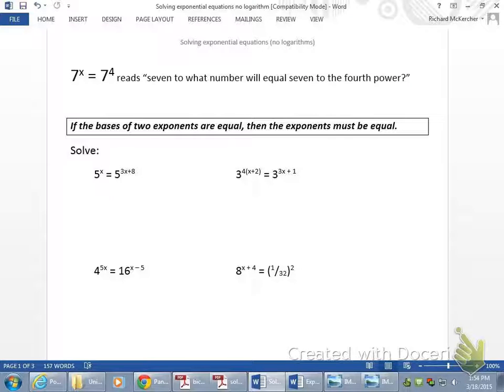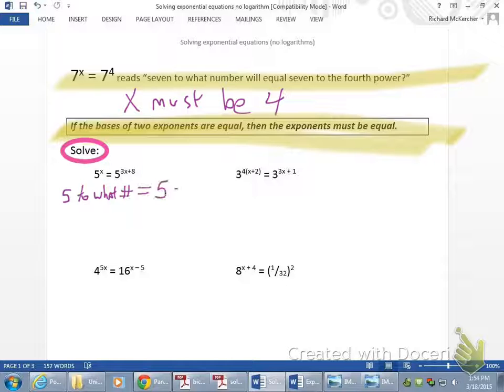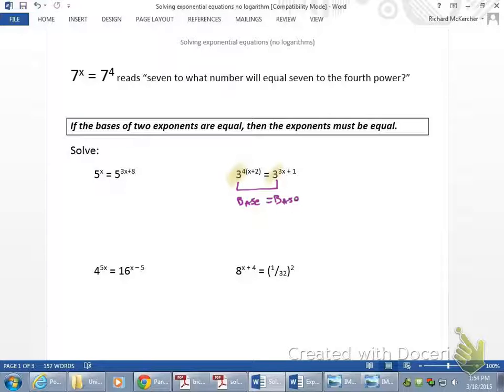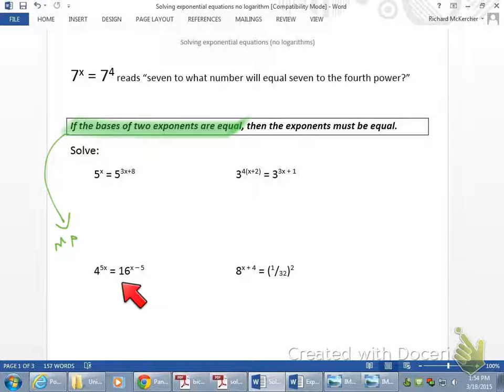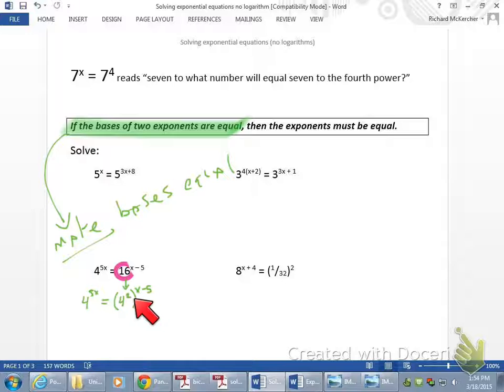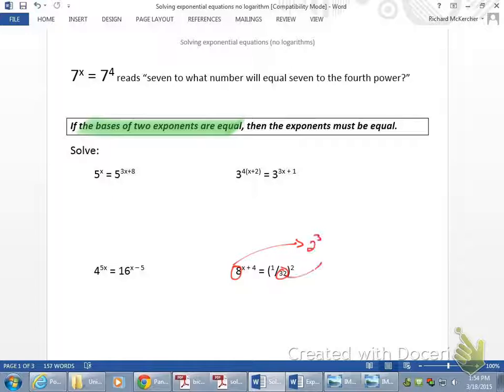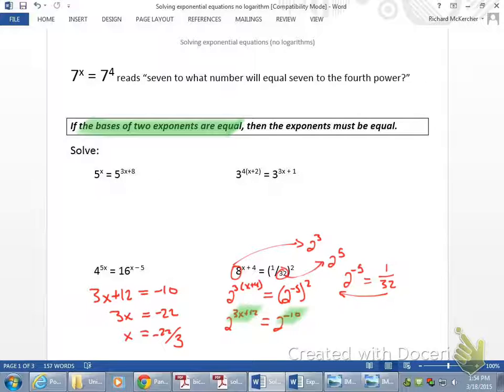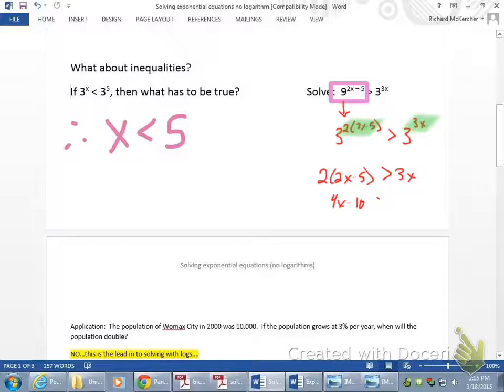3.18.15 solving exponential equations ..no logarithms